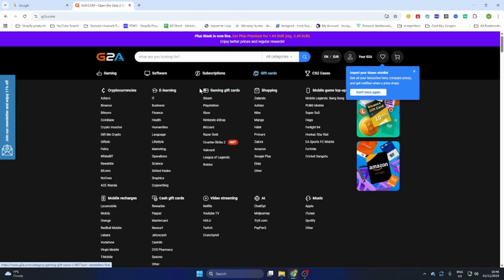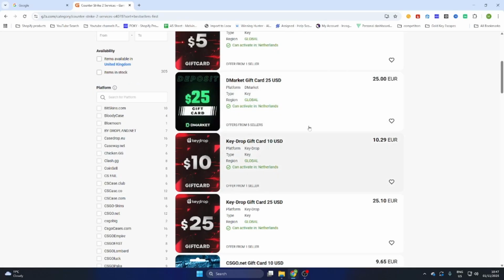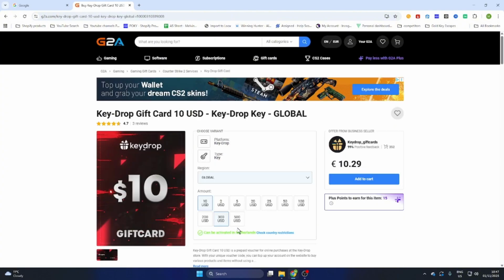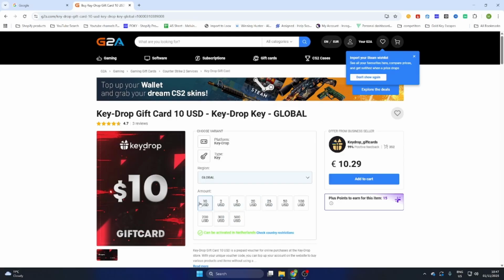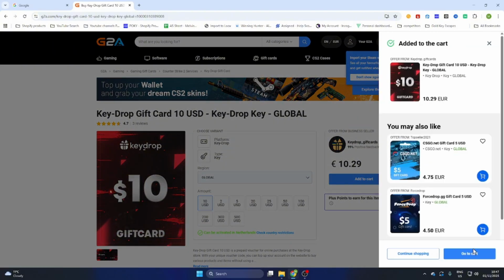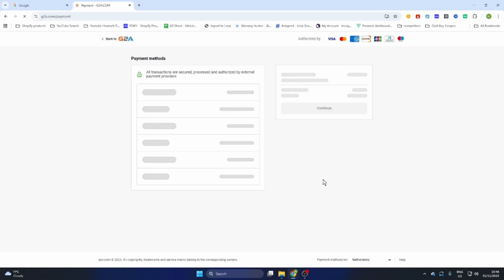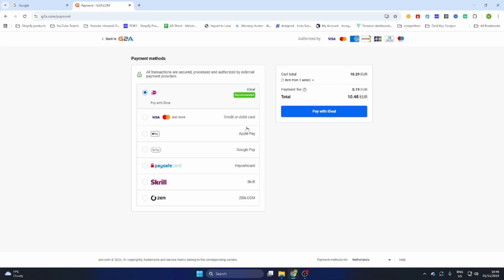How To Buy A Counter Strike 2 Gift Card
Want to know how to buy a Counter Strike 2 gift card safely and fast? In this video, we show you the easiest way to buy Counter Strike 2 gift cards so you can add balance and enjoy Counter Strike 2 without hassle. This step-by-step guide is perfect for beginners and gamers looking to buy a Counter Strike 2 giftcard online.

🔹 Learn How To Buy A Counter Strike 2 Gift Card
🔹 Discover buy Counter Strike 2 gift card options
🔹 See Counter Strike 2 gift cards explained
🔹 Find out gift card Counter Strike 2 tips

Whether you want to buy a Counter Strike 2 gift card for yourself or as a gift, this tutorial covers everything you need to know. Follow along to buy gift card credit and start playing Counter Strike 2 today.